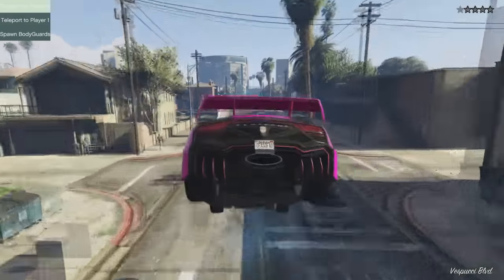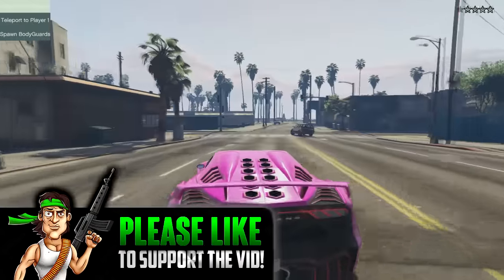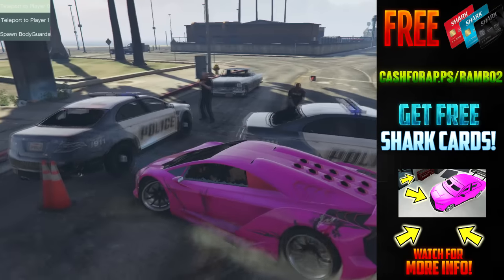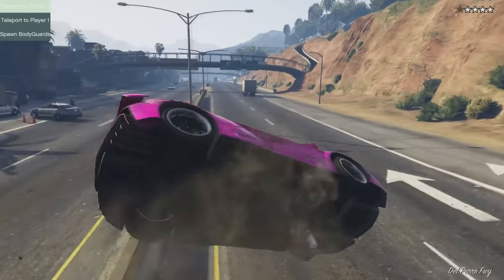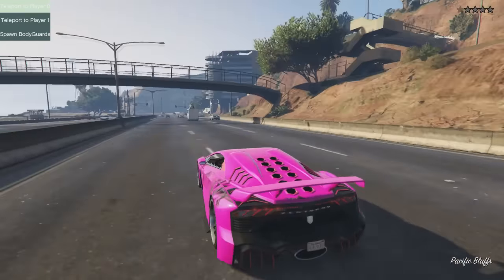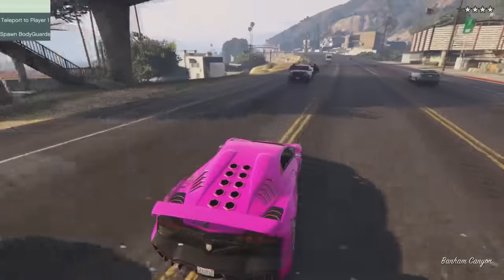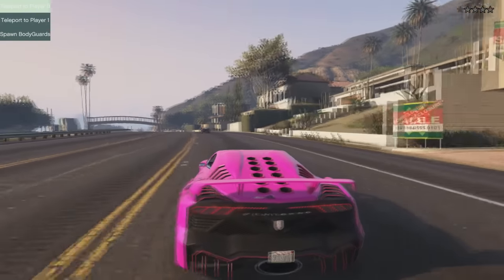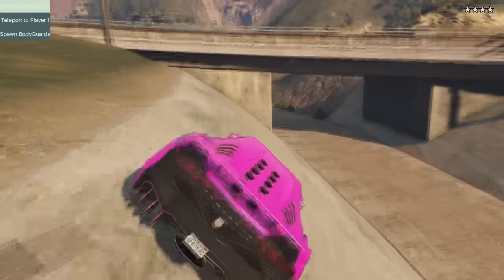GTA 5 MONEY GLITCH - GET THIS MONEY ALERT MESSAGE! GTA 5 MONEY GLITCH SCAM! (GTA 5 MONEY GLITCH)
Hello to all GTA 5 Online & GTA 5 Fans! There are these Unlimited Money Glitch Scams going around YouTube claiming you guys can get money from them!  Please watch thoroughly, be careful guys! (They claim that they're gta 5 online money glitch videos but they are scams!)

- Rambo